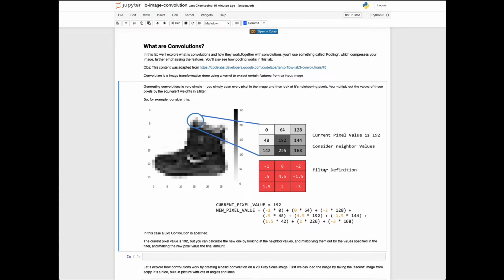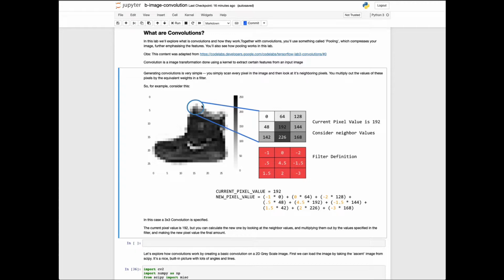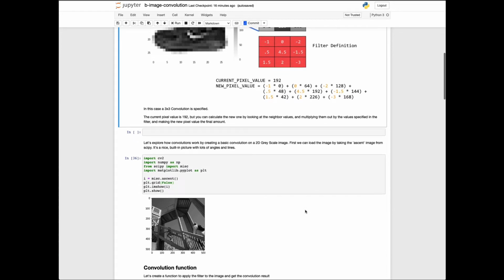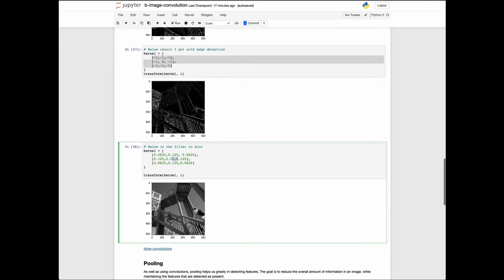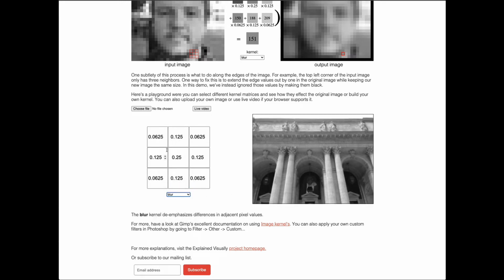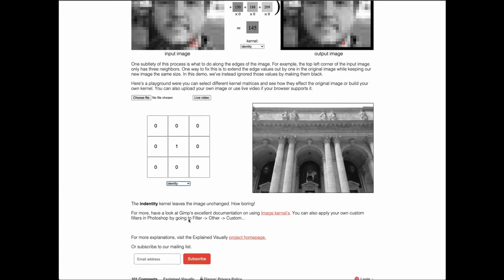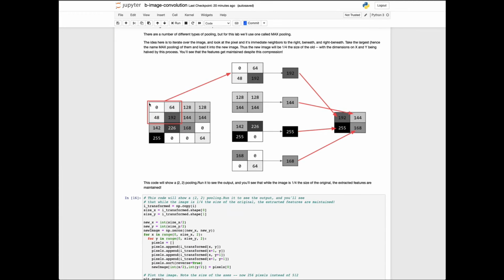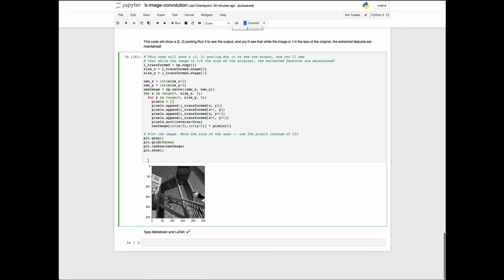CNN for devs - Image convolution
CNN for devs - is a project to teach Convolution Neural Network for developers.

In this lab, we'll explore what is convolutions and how they work. Together with convolutions, you'll use something called 'Pooling', which compresses your image, further emphasising the features. You'll also see how pooling works in this lab.